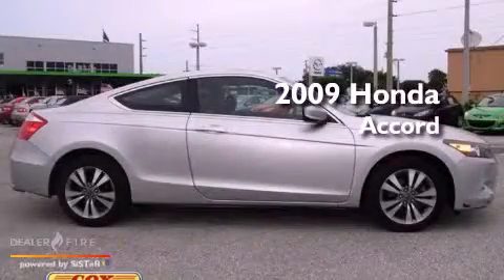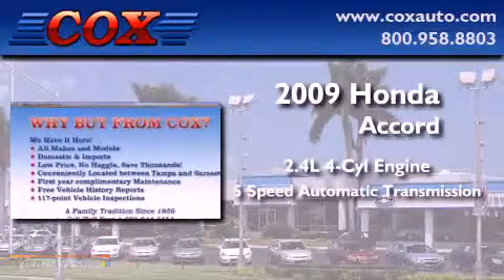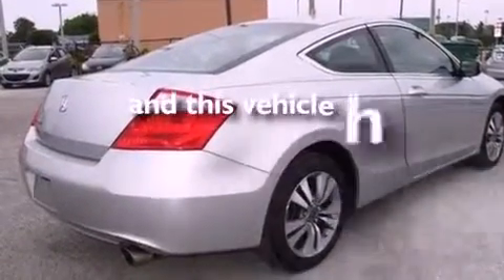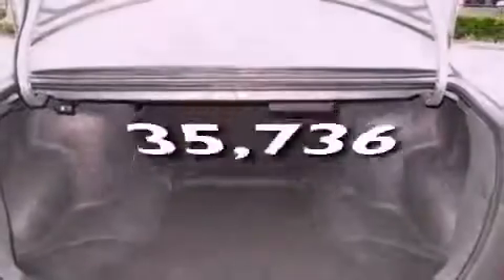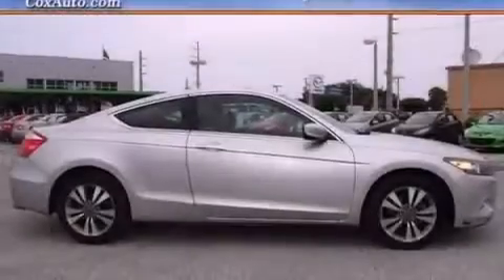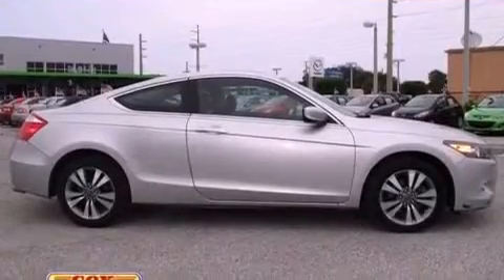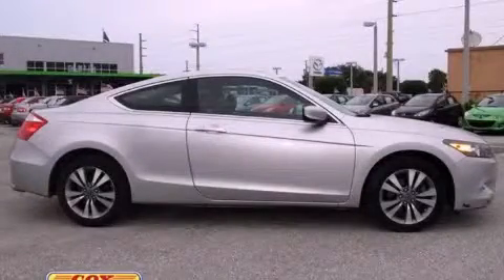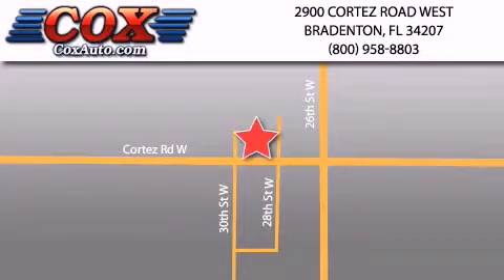2009 Honda Accord Sarasota FL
Year : 2009
 Make : Honda
 Model : Accord
 Engine : gas i4 2.4l/144
 Trans . : automatic
 Exterior : silver
 Miles : 35,736
 Interior : black

 2009 Honda Accord Bradenton FL